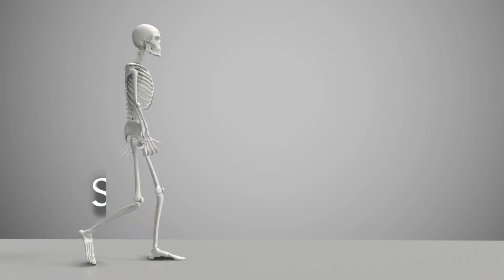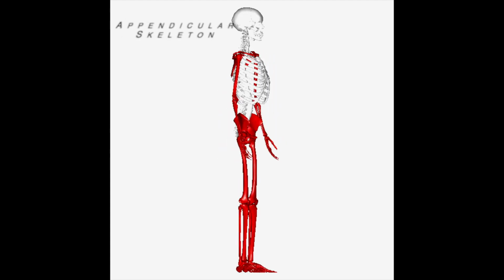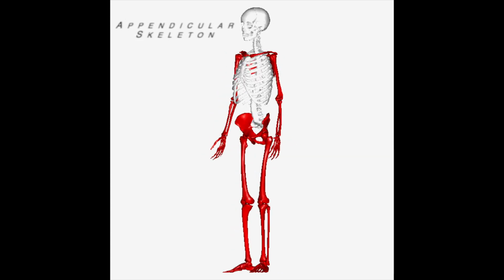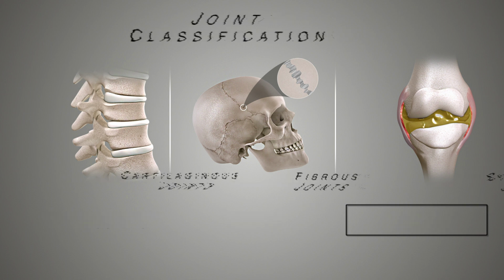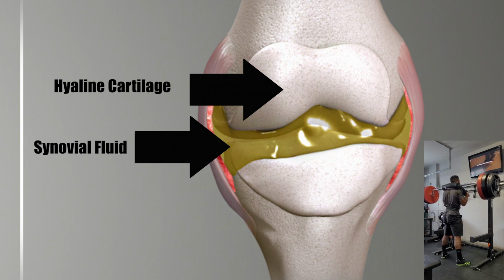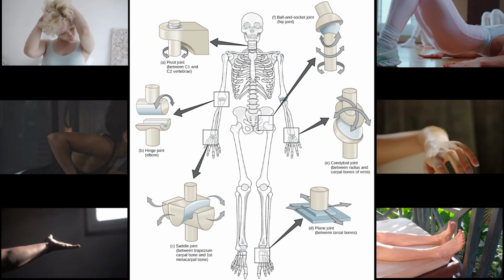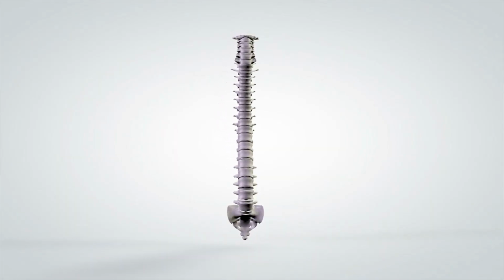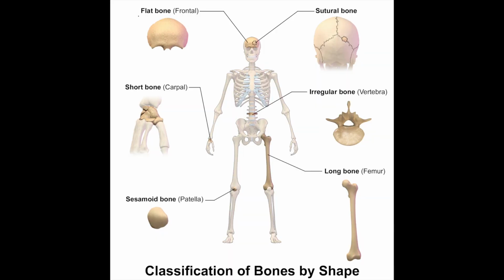Basics of the Human Skeletal System | NSCA CSCS Chapter 1 | LiftAnywhere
Macro Structure

 The human skeleton consists of two main parts, the axial skeleton, and the appendicular skeleton.
 The axial skeleton consists of the skull, vertebral column, rib cage, and sternum.
 The appendicular skeleton consists of the shoulder girdle, the pelvic girdle, and the bones of the extremities.
 Bones are fitted together at junctures called joints.
 There are 3 different types of joints in the human body: cartilaginous joints, fibrous joints, and synovial joints.
 Fibrous joints, like those between the sutures of the skull, are synarthrosis meaning they permit no movement.
 Cartilaginous joints, like that between the vertebrae and the intervertebral discs, are amphiarthrosis meaning they allow for some limited movement.
 And Synovial joints, like in the knee and elbow, are diarthrosis meaning they allow for a considerable degree of movement.
 The articulating surfaces of the bones in a synovial joint are covered in hyaline cartilage.
 They also have a thick viscous synovial fluid that lubricates the articulating surfaces of the adjoining bones.
 This fluid, along with the hyaline cartilage, allows the ends of the bones to smoothly glide against each other without being ground to a pulp.
 Synovial joints are the most abundant in the human body and of which there are several types
o Pivot joints – C1 and C2 vertebrae
o Hinge joints - elbow
o Saddle joint – between the trapezium carpal bone and 1st metacarpal
o Plane joint – between tarsal bones
o Condyloid joint – between the radius and carpal bones of wrist
o Ball and socket joint – hip joint
 Synovial joints can also be categorized by their axes of rotation.
 Such as:
o Uniaxial joints – like hinge joints rotating about a singular axis
o Biaxial joints– which allow movement through two perpendicular axes
o Multiaxial joints– that allow movement throughout three perpendicular axes.
 Now let’s move on to the vertebral column.
 The vertebral column is made up of individual vertebrae and intervertebral disks.
 The bones of the vertebral column consist of 7 cervical vertebrae, 12 thoracic vertebrae, 5 lumbar vertebrae, 5 sacral vertebrae, as well as 3 to 5 coccygeal vertebrae.
 Lastly, there are a number of different types of bones, there are:
o Flat bones like that of the fontal bone
o Sutural bones throughout the skull
o Irregular bones like the individual vertebrae
o Short bones like carpal bones
o Long bones like the femur
o Sesamoid bones like the patella or knee cap

Haff, G., & Triplett, N. T. (2016). Essentials of strength training and conditioning (Fourth edition.). Human Kinetics.